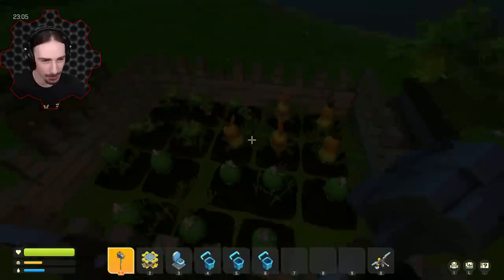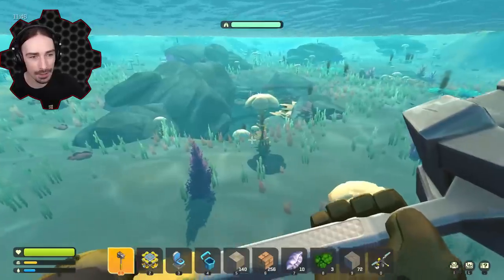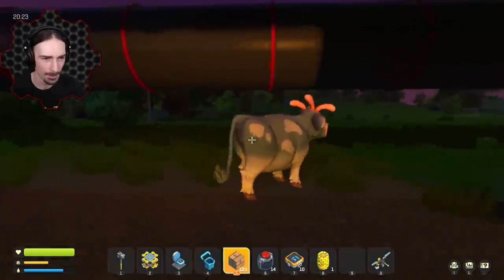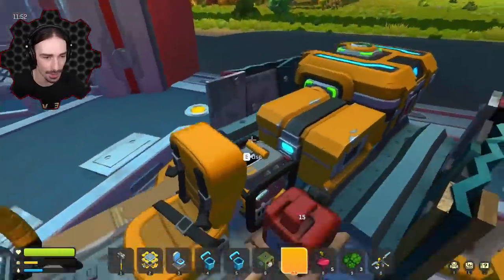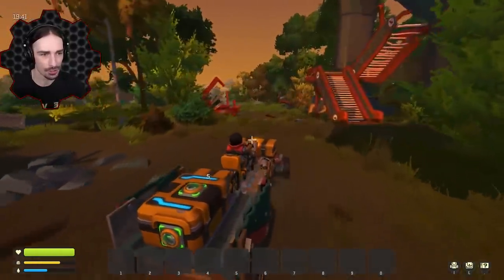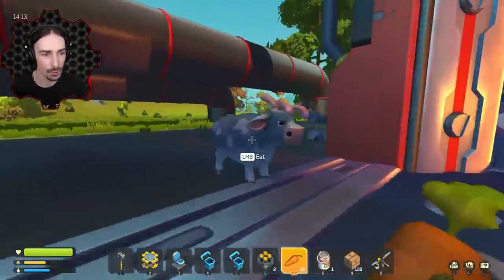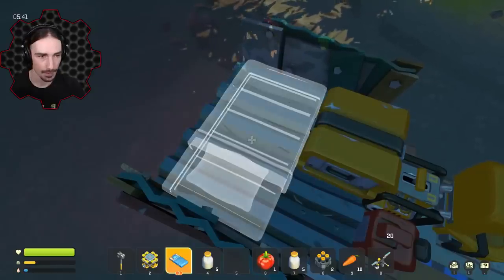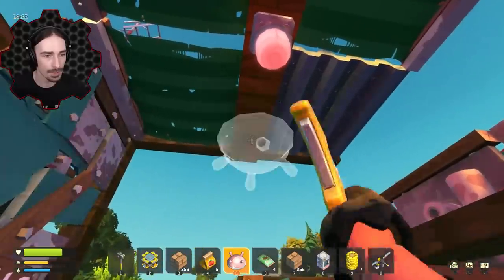I'm Starting an ANIMAL FARM! AND Exploration Life Hack! - Scrap Mechanic Survival Mode [SMS 4]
Welcome to another episode of Scrap Mechanic Survival Mode!  Today I make some new friends including some cows and even a glow bug!  Also, I find out an OP way to use beds to make exploring MUCH less risky!